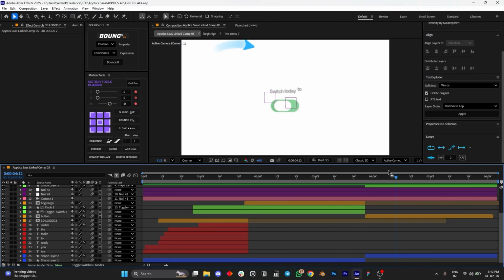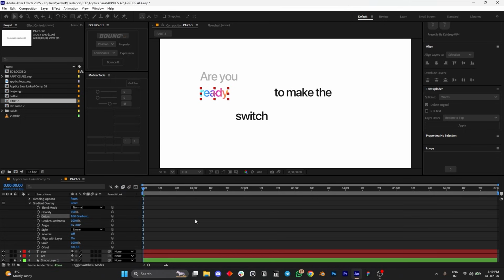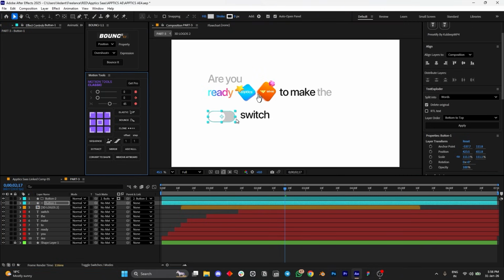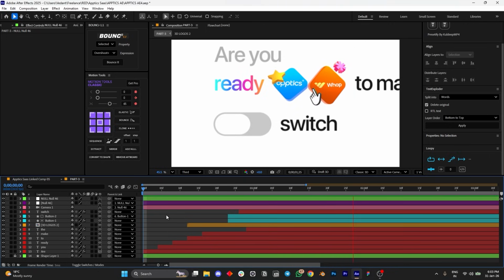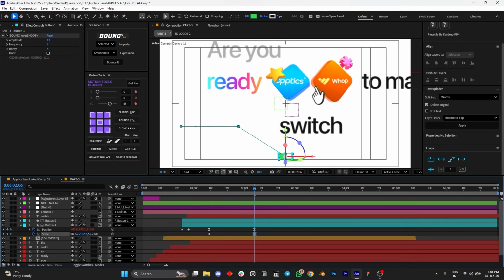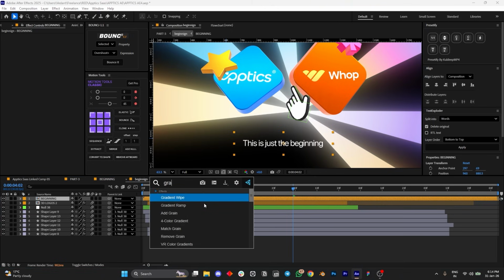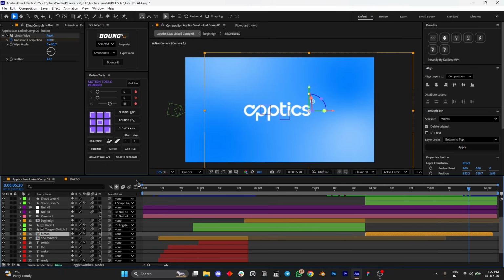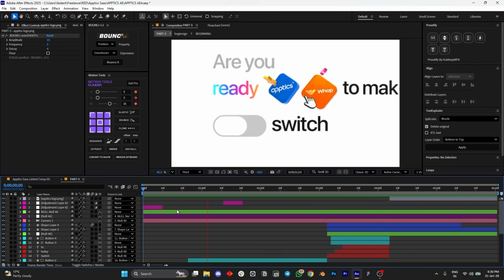SaaS Motion Graphics in After Effects | Beginner Friendly Masterclass | PART 3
‼️ASSETS CAN BE FOUND IN MY DISCORD SERVER

This is the FINAL PART of the 3-part SaaS Motion Graphics Masterclass in After Effects, made to be beginner friendly 🎬✨

In this series, I’ll build and break down a complete 1-minute SaaS motion graphics project, sharing how SaaS animations are actually planned, structured, and executed from start to finish.

Part 3 will continue on the same project and dive deeper into the animation process 🚀